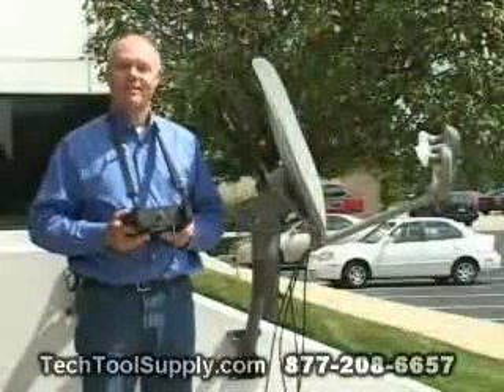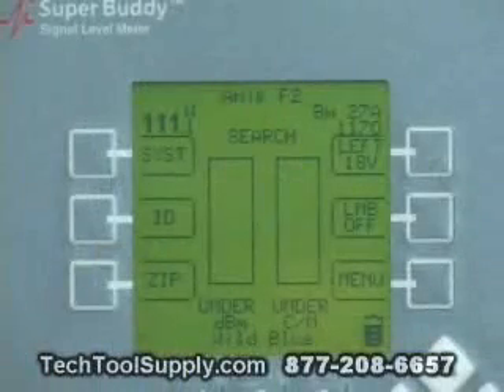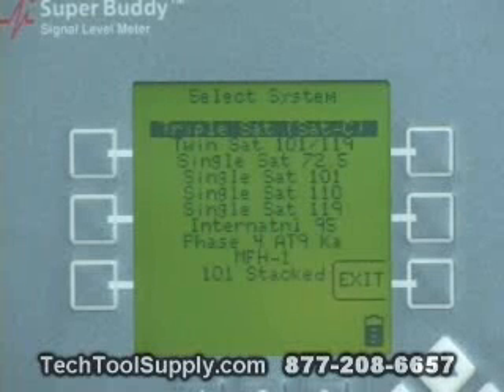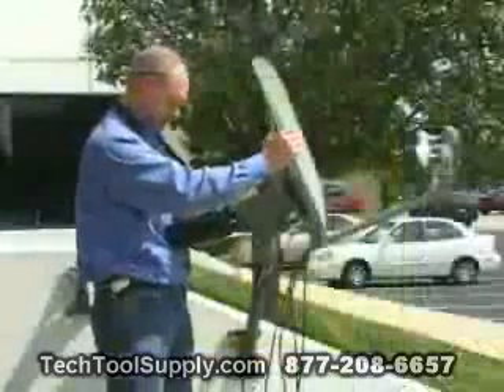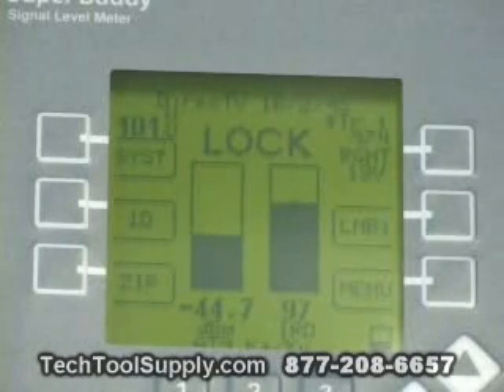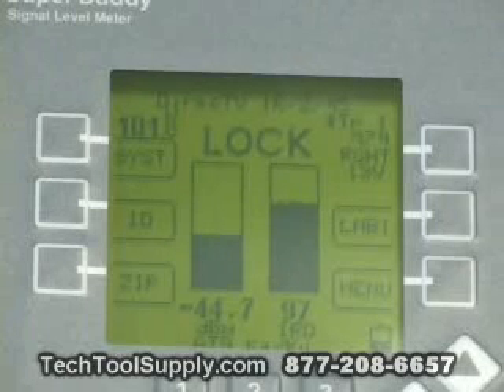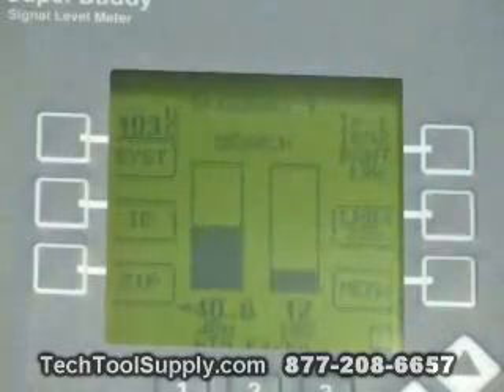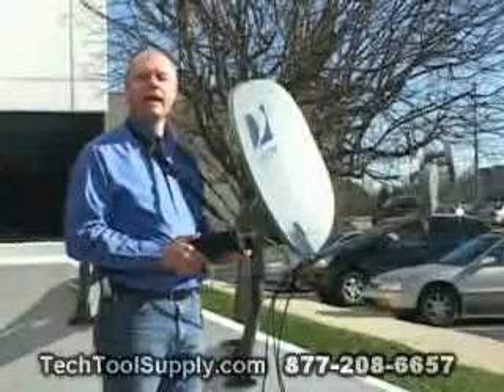DirecTV Installation with Super Buddy Meter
How-to Video for aligning DirecTV satellite dishes with Applied Instruments SUPER BUDDY Satellite Meter.  For more information on the Super Buddy; visit us